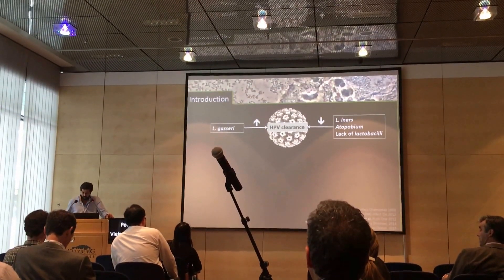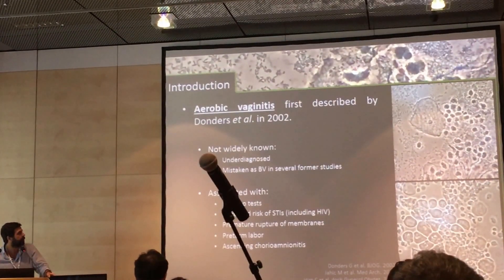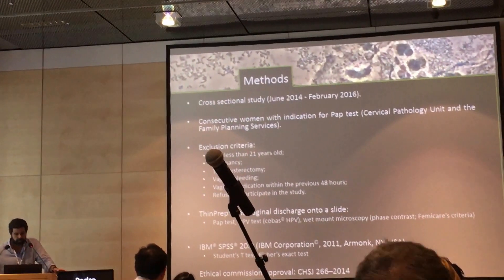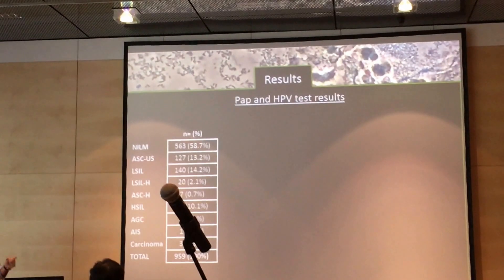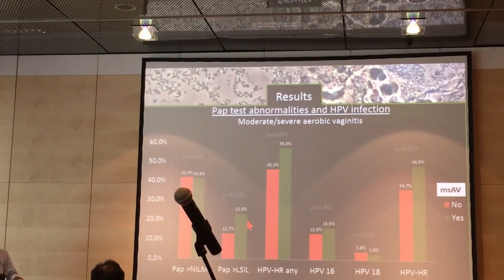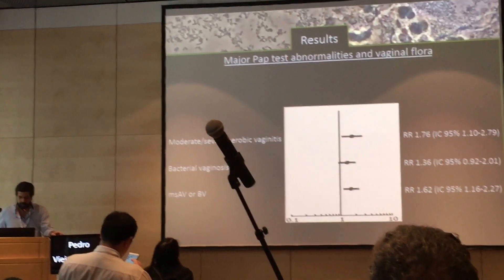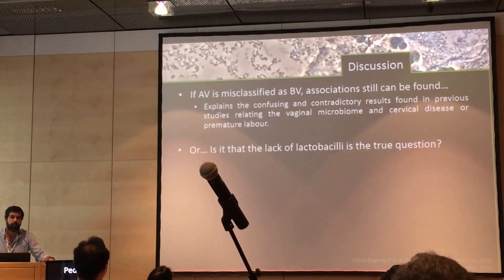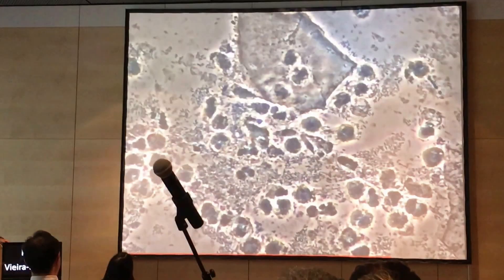Aerobic vaginitis - Eurogin 2016, Salzburg, Austria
AEROBIC VAGINITIS, CONTRARILY TO BACTERIAL VAGINOSIS, IS A RISK FACTOR FOR MAJOR PAP SMEAR ABNORMALITIES

Pedro Vieira-Baptista, Joana Lima-Silva, Cândida Pinto, Conceição Saldanha, Jorge Beires, Gilbert Donders

Background/Objectives: Bacterial vaginosis (BV) has been associated with human papilloma virus infection (HPV) and abnormal Pap smears. However, most studies neglect the existence of another entity, which sometimes is confused with BV: aerobic vaginitis (AV). This study intended to evaluate the relation with  major Pap smear abnormalities (MPSA), HPV infection and AV or BV.

Methods: Cross sectional study, conducted between June 2014 and February 2016, consisting of the systematic collection of vaginal discharge to a slide, previously to the Pap smear. The slides were evaluated blindly by one of the authors, according to Donders’ criteria. All Pap smears were read at the institution’s laboratory; cobas® HPV (Roche©) test was performed in most smears.

Results: Out of 959 cases, 832  (86,8%) were enrolled at the Cervical Pathology Unit of our institution. The mean age of patients was 41.4±10.92 years.
There were 13.6% (130/959) of cases of Pap smear worse than LSIL and 46.1% (436/946) were high risk (HR) HPV positive. The prevalence of BV was 15.5% (149/959) and that of moderate or severe AV was 7.4% (71/959). Women with BV had a relative risk (RR) of having a MPSA of 1.36 (IC 95% 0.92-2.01) while in those with AV the RR was 1.76 (IC 95% 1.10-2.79). If AV and BV were considered together (abnormal vaginal flora, AVF) the RR is 1.62 (IC 95% 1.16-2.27).
Neither AV nor BV were significantly associated with HR HPV infection as such (43.7% [31/71] vs. 54.7% [479/875], p=0.083 and 52.7% [78/148] vs. 54.1% [432/798], p=0.788, respectively).  Stratifying for the genotypes (16, 18 and other HR HPV) there were also no differences.

Conclusions: AV, but not BV, was associated with major Pap smear abnormalities. However, if AV is misclassified as BV, an association still can be found between AVF and Pap smear abnormalities. Neither AV nor BV were associated with HPV infection, in the absence of cervical lesions.